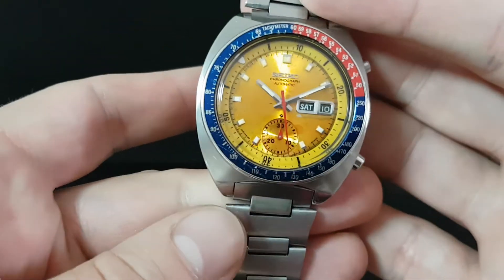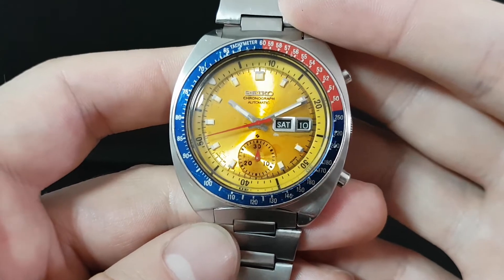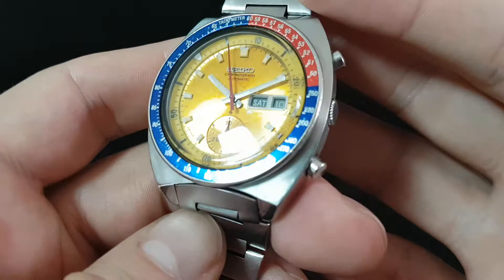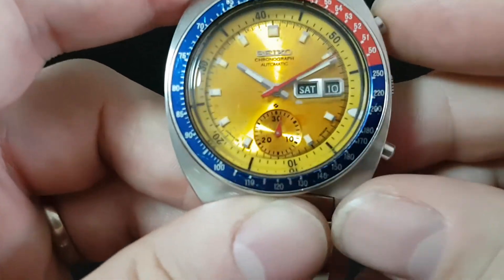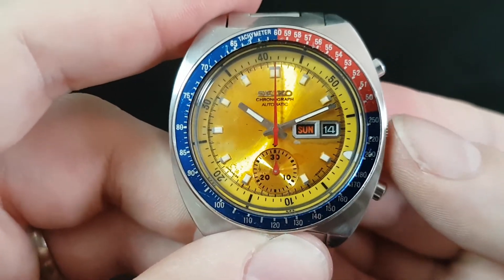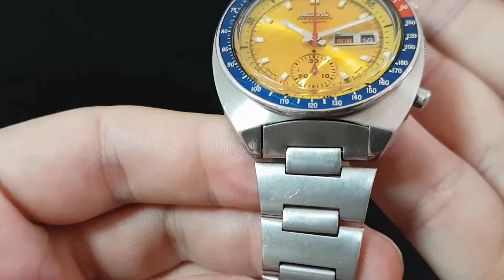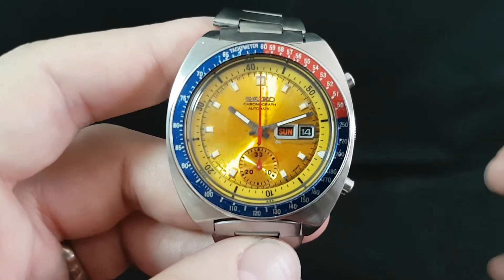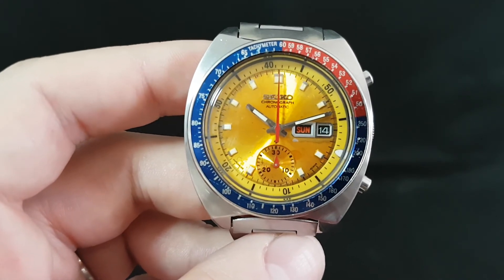1974 Seiko 6139-6002 Pogue automatic vintage chronograph watch